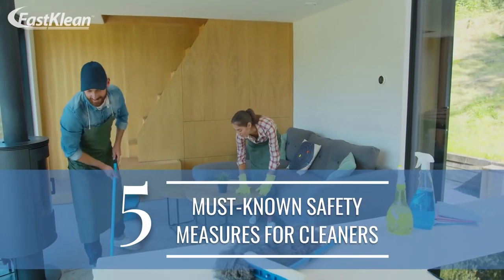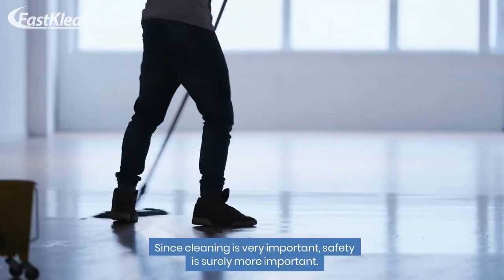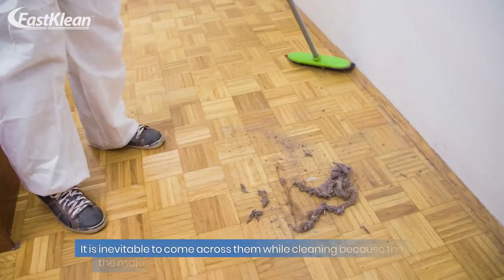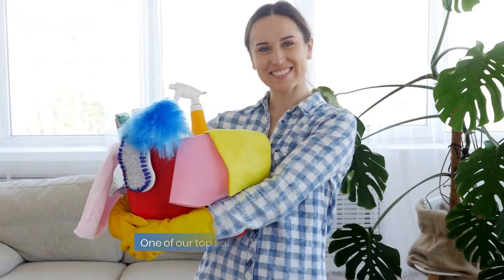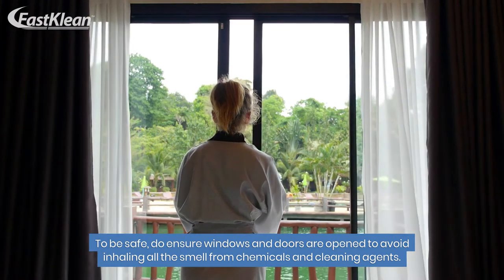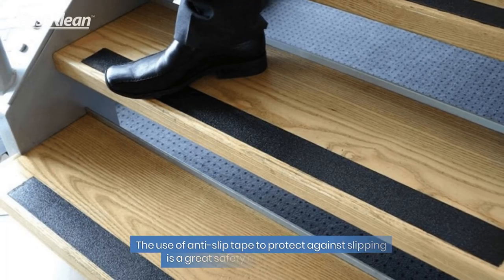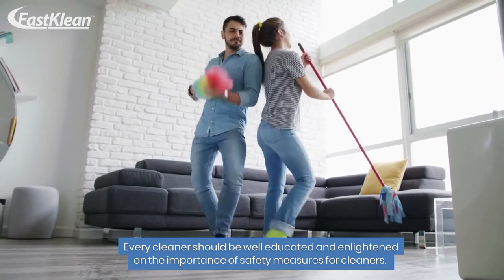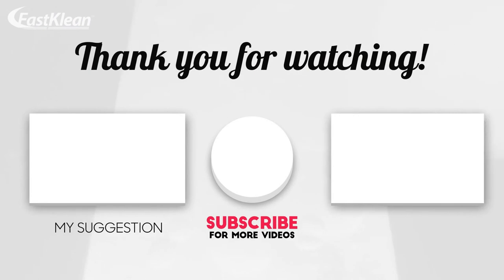5 Must-Know SAFETY MEASURES FOR CLEANERS | Cleaning Tips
Whether you do professional cleaning or you simply clean your home, there is no doubt these safety measures for cleaners will come in handy someday.

It is one thing to clean, and it is another thing to clean safely. Since cleaning is very important, safety is surely more important.

During the process of cleaning, you come in contact with a lot of things such as sharp objects, electric cables, chemicals, and even dust, which may pose a danger to your health if not properly handled.🧽

The safety of every cleaner matters to us, so we’ve thought it wise to compile this list of 5 Must-Know Safety Measures for Cleaners. Of course, we will leave you with a bonus at the end of the video.

🕒TIMESTAMPS🕒
00:00 – Introduction
1:33 - Mask up
2:10 - Read labels on chemicals
2:59 - Keep doors and windows opened
3:21 - Put on safety equipment
3:48 - Move around with care
4:19 - Use green cleaning products

If you enjoyed the video "5 Must-Know SAFETY MEASURES FOR CLEANERS | Cleaning Tips" check out our related content:

FASTKLEAN